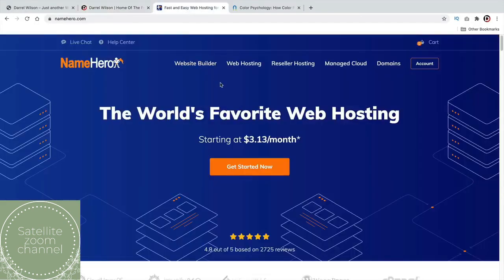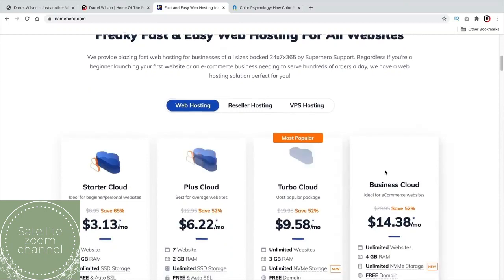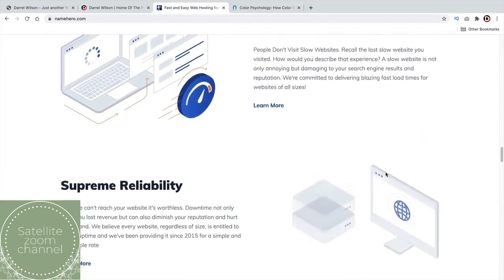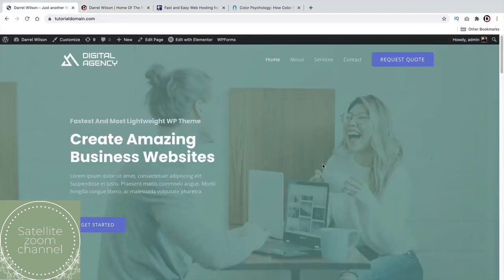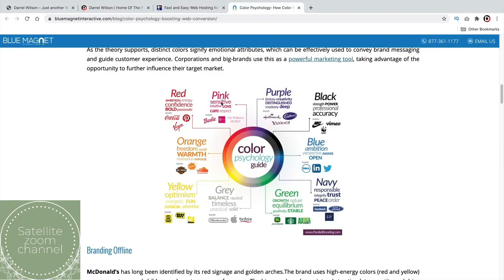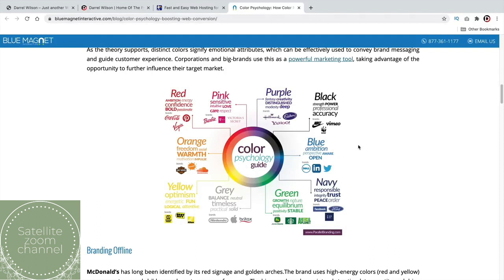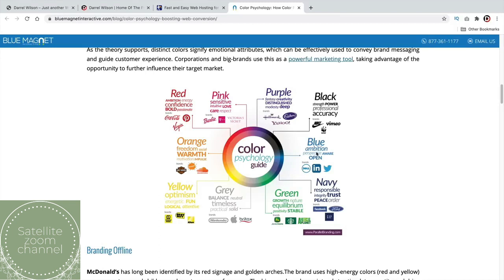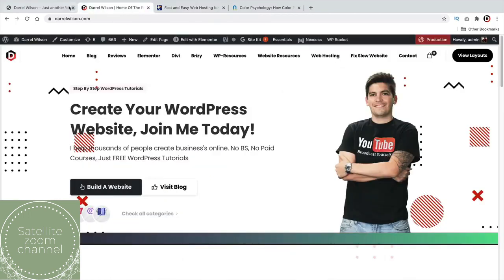Instructions for using Elementor 2022 Part 7 - Design tips.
In this section I want to guide you on the design tips in the Elementor website creation process. Hope what I share can help you understand how to use Elementor.